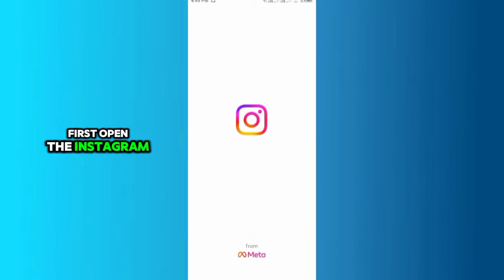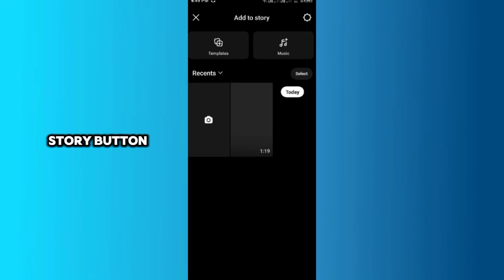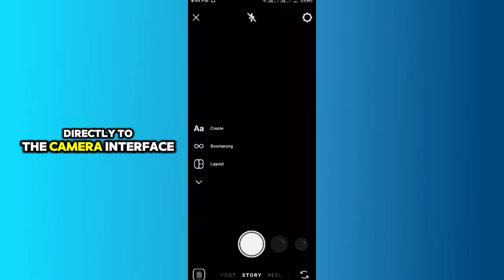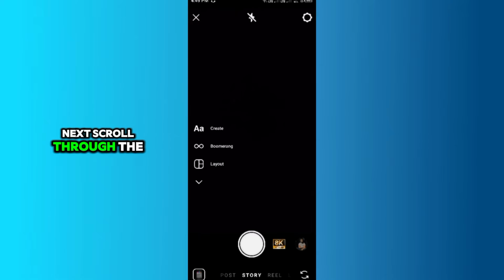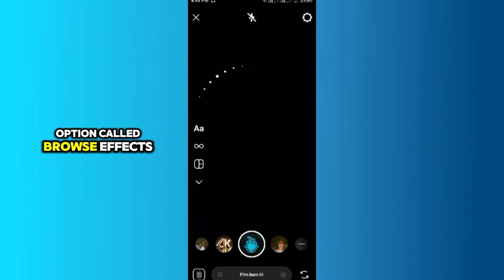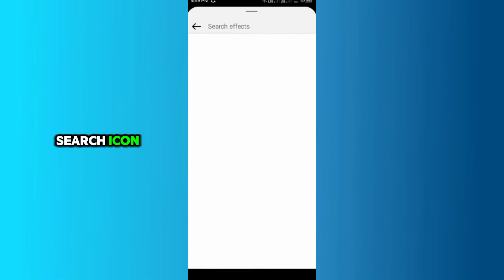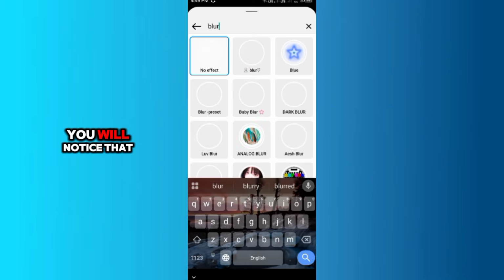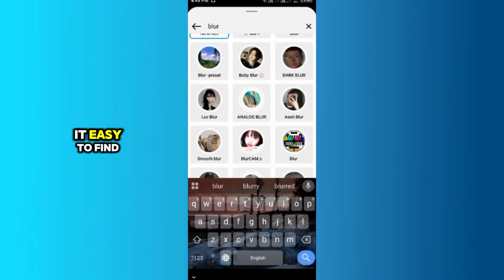HOW TO ADD BLUR EFFECT TO YOUR FACE IN INSTAGRAM STORY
In this video, we will learn together how to blur the face or add a blurry effect to your images on Instagram Story with ease! 🤩 Whether you're looking to cover someone's face or blur your own face in your stories, this video is perfect for you!

What you'll learn in this video:
Best apps available for applying blur and smudge effects to your face.

Simple steps to create a Blur or Smudge effect using Instagram Story editing tools.

Important tips to enhance the results and make sure the effect matches your personal style.

Why you might need the blur effect?
Adding a blur or smudge effect to your photos has many benefits! 🌟 Whether the goal is to hide facial features for privacy reasons or to add an artistic touch to your photos, this effect can improve the look of your images and make them more creative. Using it in stories also helps focus attention on certain details or create a mysterious vibe in your photos. This simple effect can change the appearance of your images in a stunning way!

Don't forget to watch the video until the end to get all the details you need to add an artistic touch to your photos!

We hope this video is helpful to you! 🌟